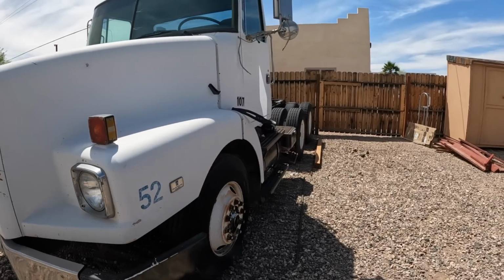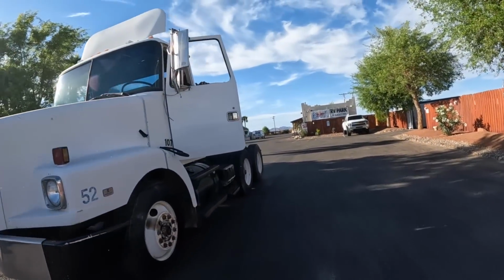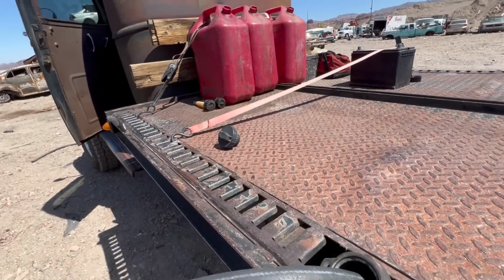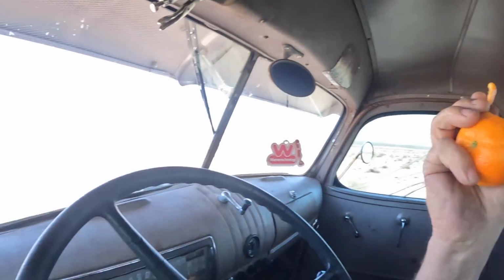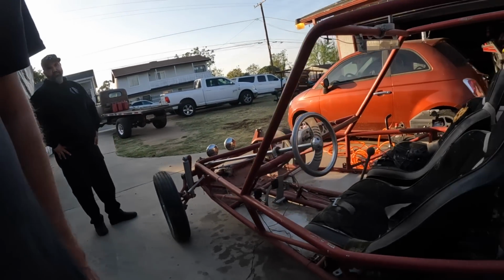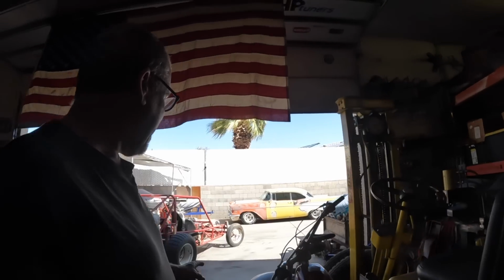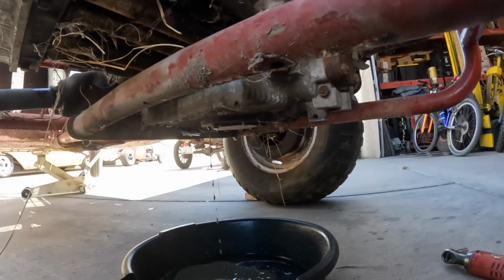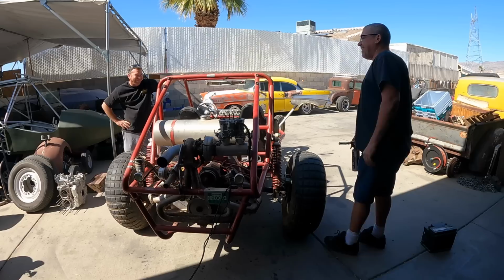Free 20 Year Old Diesel Fuel AND a Free Truck! On an Adventure to Find My Uncle's Sand Car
@MerlinsOldSchoolGarage gets a hold of a free truck and it is full of 20 year old diesel fuel! Will it start and run? He cant do this without @jetskijim007 ! Merlin starts to wonder what ever happened to his Uncle Jesse's old sand car and gets to talking to people that once had it in their possession. Merlin is amazed to find out where the sand rail is and goes to see if he can buy it back! Come along with MOSG for another fun adventure!